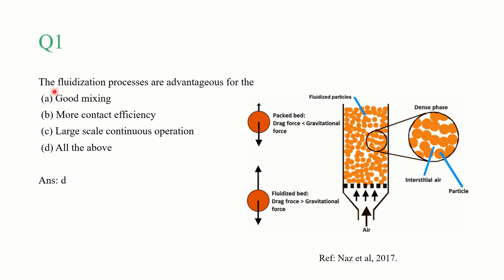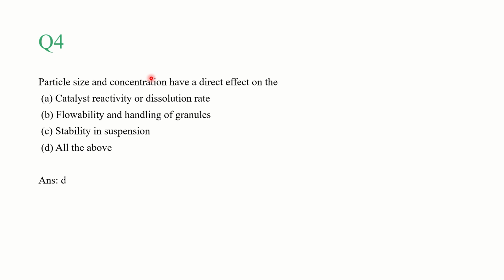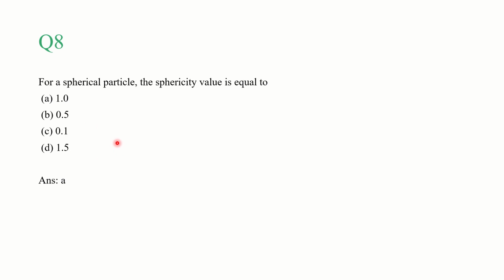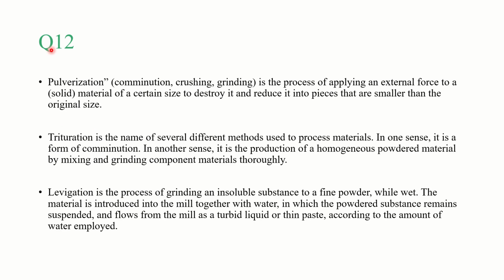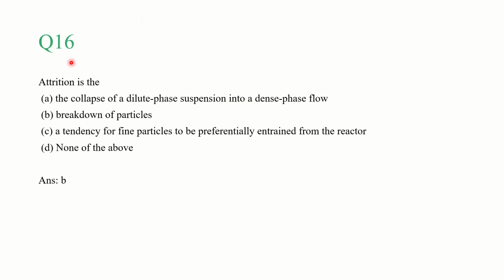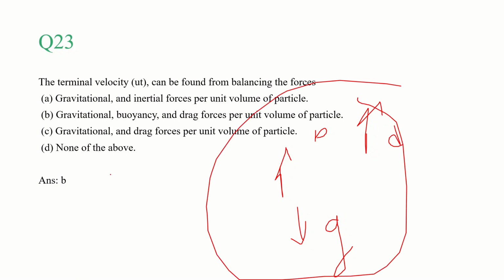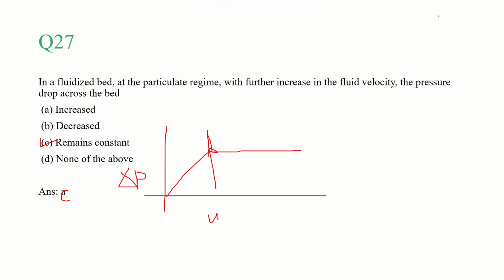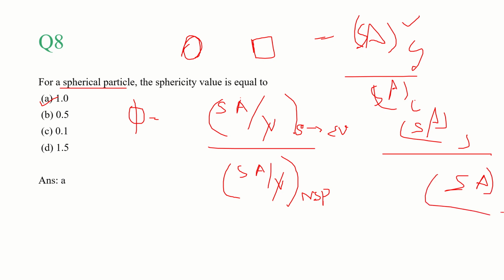NPTEL-Fluidization Engineering July 2023 Problem solving session-Week 1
Note:
There was a confusion in the video, I have given a wrong answer for a question.
For the question Q25,
In the case of homogeneous or particulate fluidization
 (a) As the gas velocity increases, the bed expands smoothly in a homogeneous manner
 (b) Further increase of gas velocity, bubbles are formed in the bed

The right answer is: (c) Both (a) and (b), because when the gas fluidizes homogeneously as in particulate fluidization, the bed expands smoothly. But with further increase of gas velocity, the bubbles start to form in the bed.